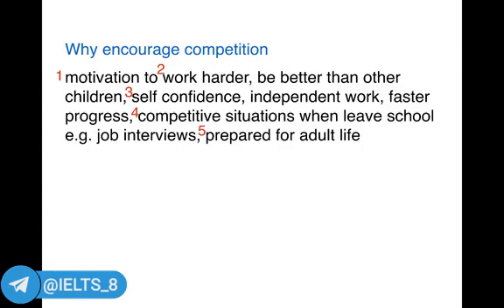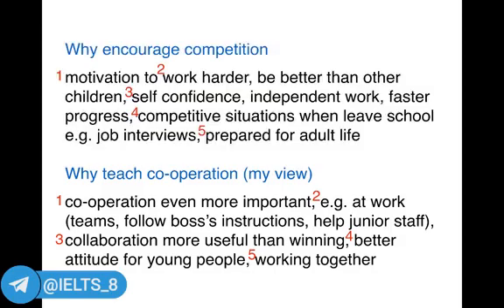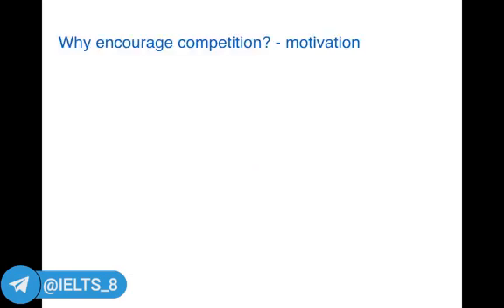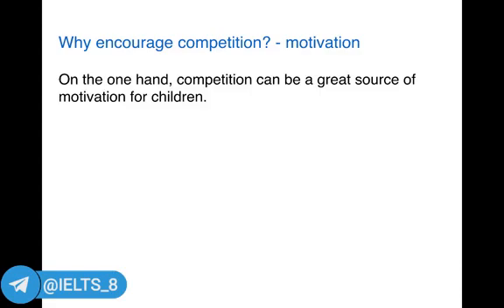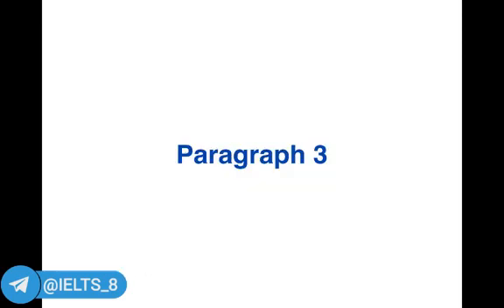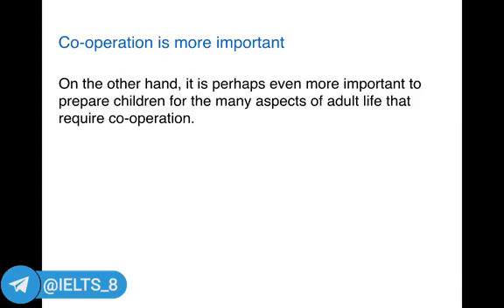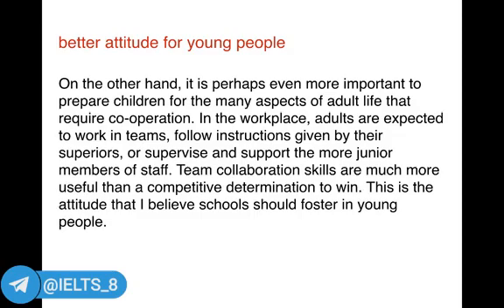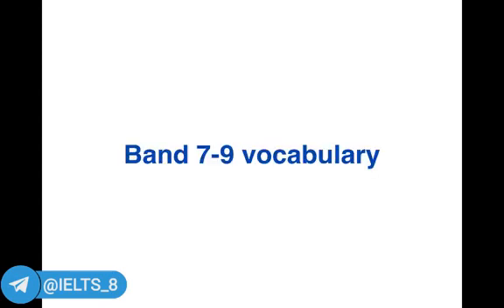IELTS_8 Simon👨‍💼: Writing Task 2; Lesson 7: Discussion Essay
You can find a lesson on writing here, if English is difficult for you, then you can study English with us.